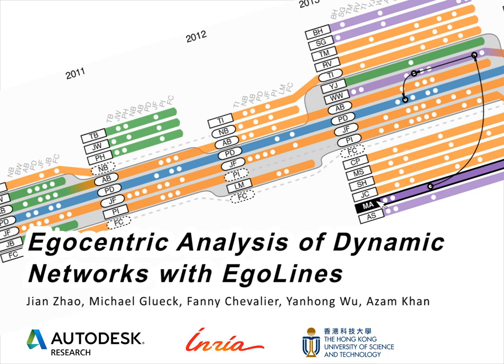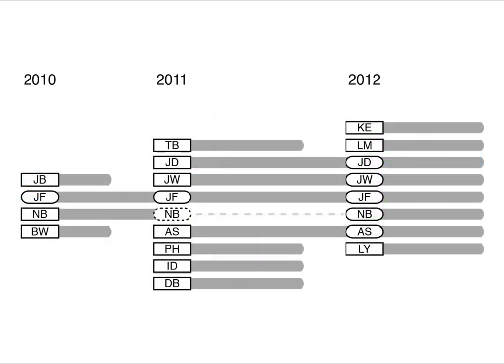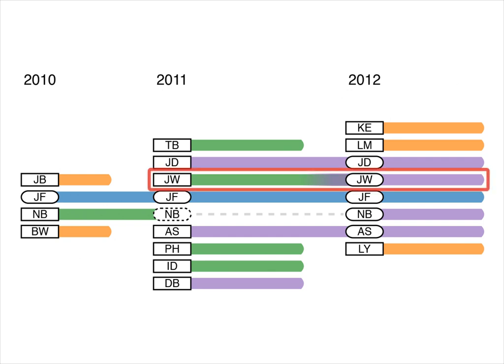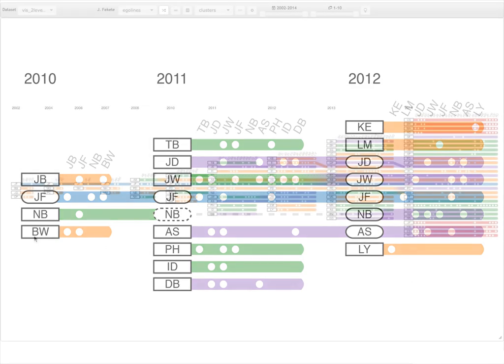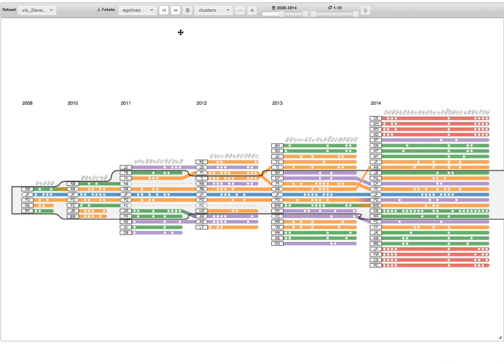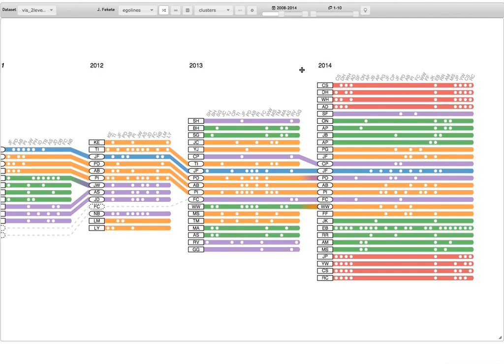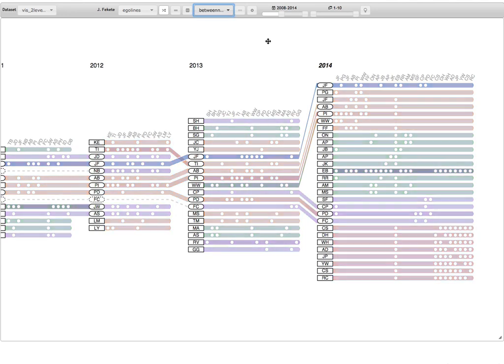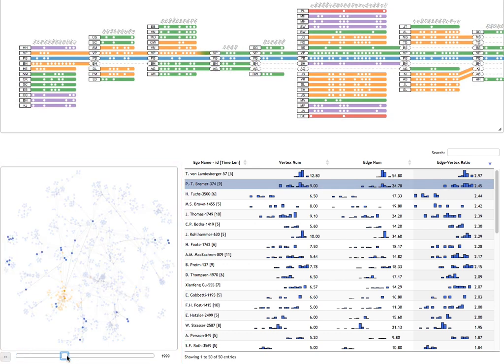Egocentric Analysis of Dynamic Networks with EgoLines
Jian Zhao, Michael Glueck, Fanny Chevalier, Yanhong Wu, Azam Khan. Egocentric Analysis of Dynamic Networks with EgoLines. CHI'16: Proceedings of the SIGCHI Conference on Human Factors in Computing Systems, pp. 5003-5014, 2016. Honorable Mention